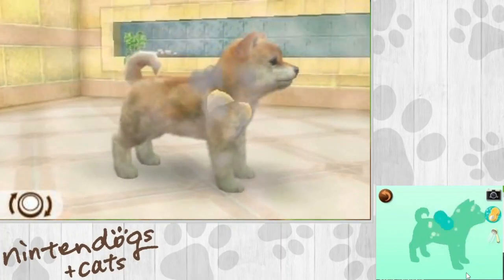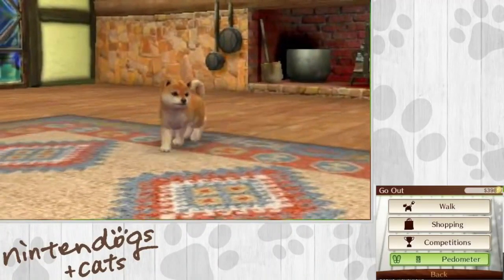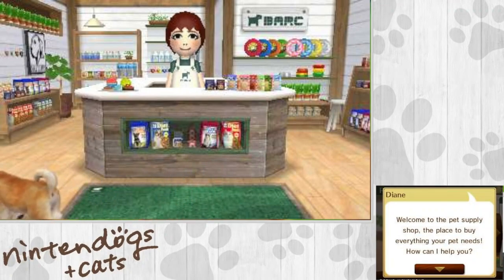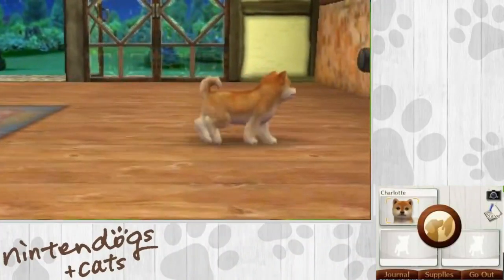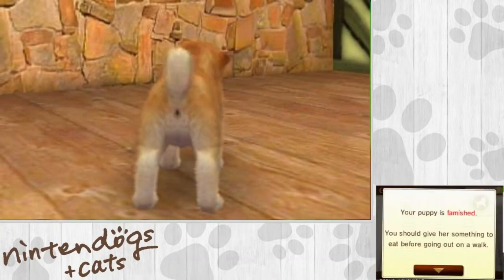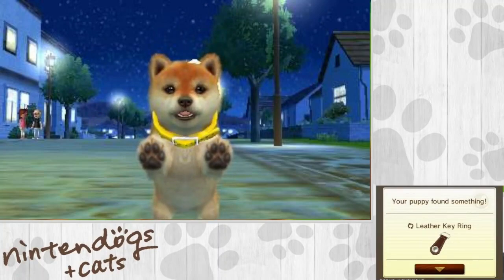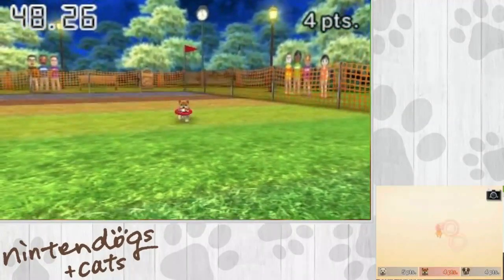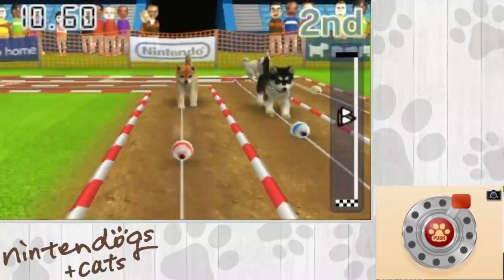Winning Our First Competition! | Nintendogs + Cats Episode 3